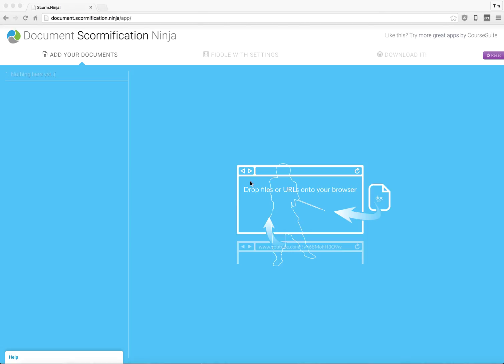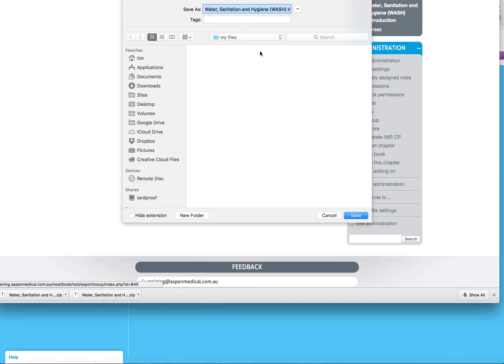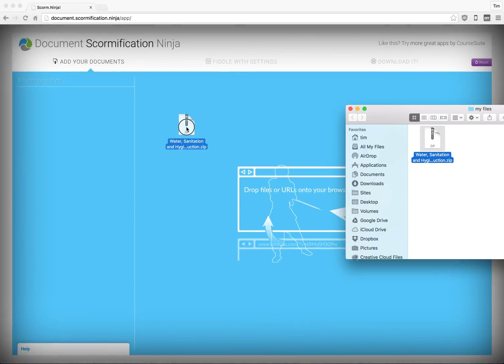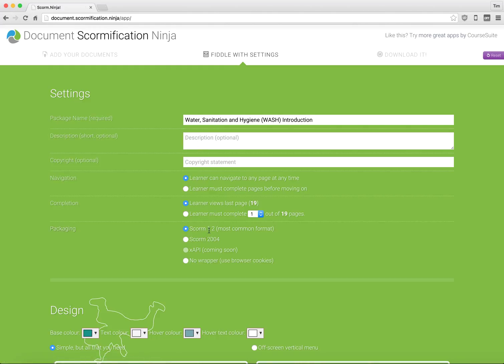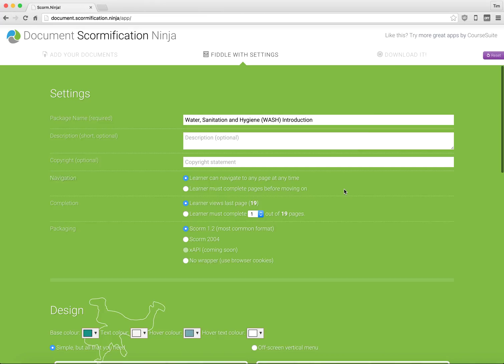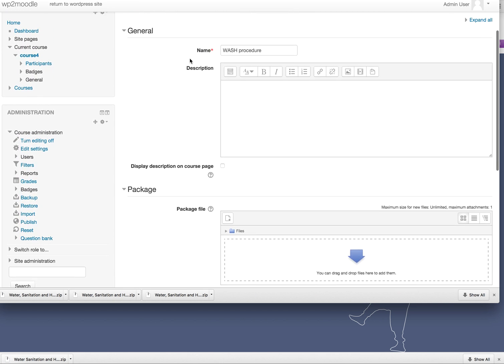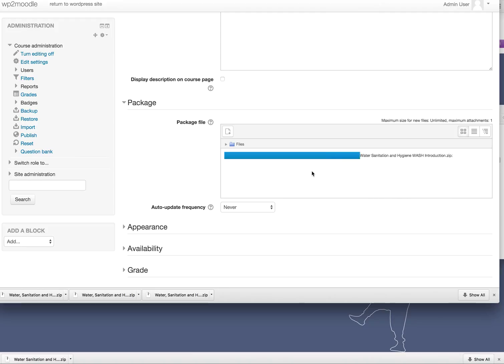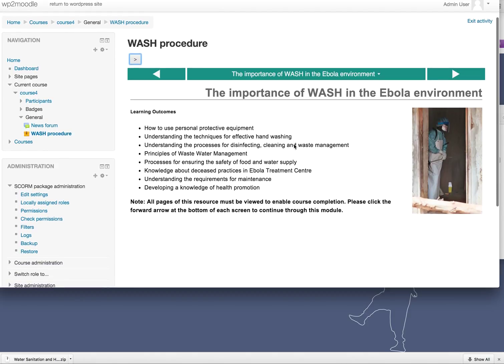Converting a Moodle Book to a SCORM package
A two-minute demo of converting a Moodle Book object to a SCORM 1.2 package using the Document Scormification Ninja then re-uploading it to a different Moodle site.

The Document Ninja supports converting Office-type files, PDF's, images, video, galleries and SlideShare presentations to SCORM (plus many other formats).